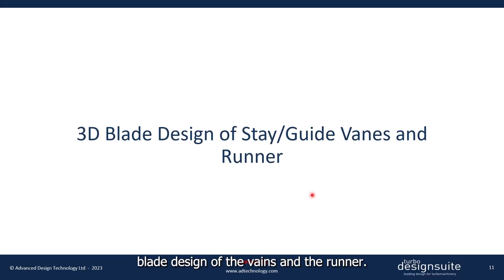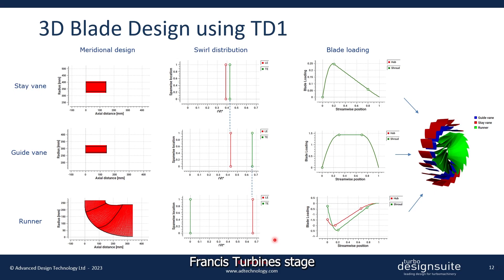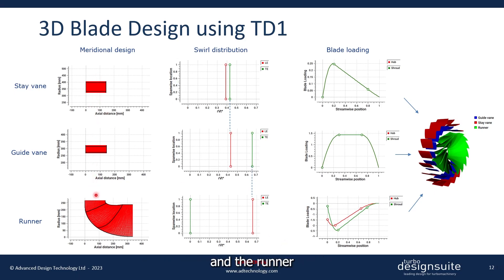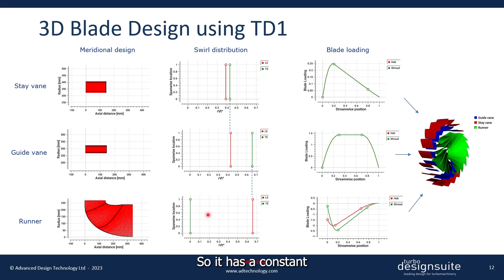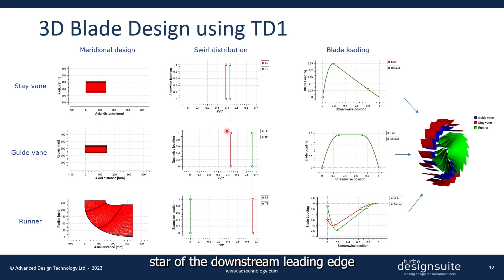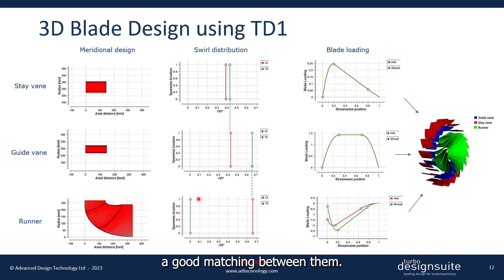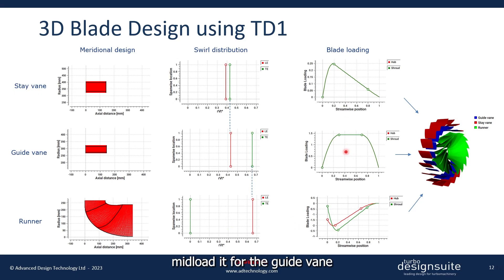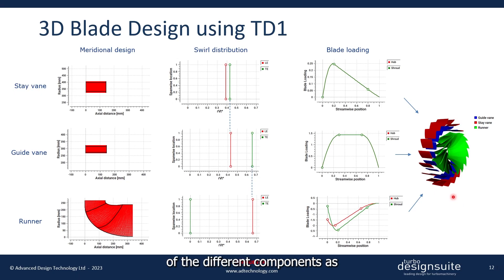Design of Francis Turbine Runner and Stay/Guide Vanes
How to come up with 3D geometries for the stay/guide vanes and the runner of your Francis turbine?

This video takes you through the 3D inverse design of the various components and shows how this approach also ensures a good matching between them.